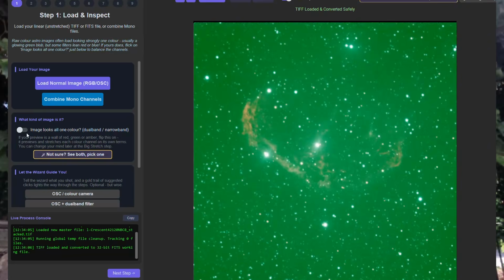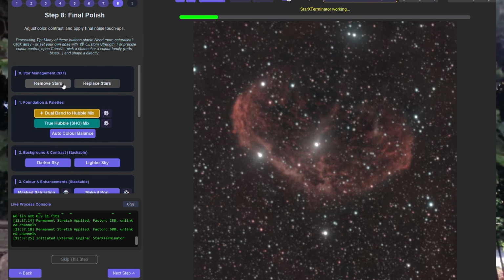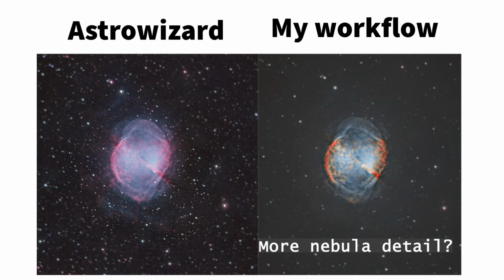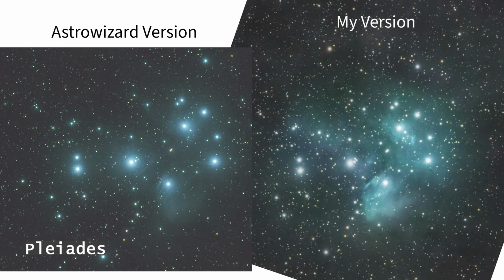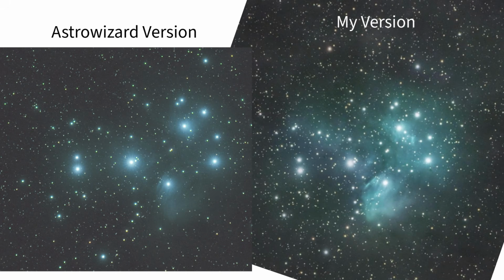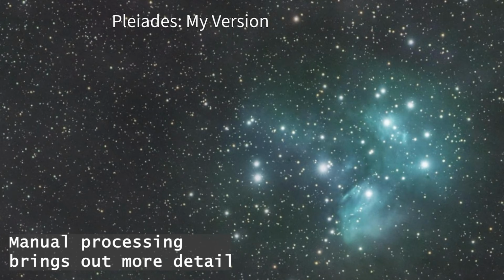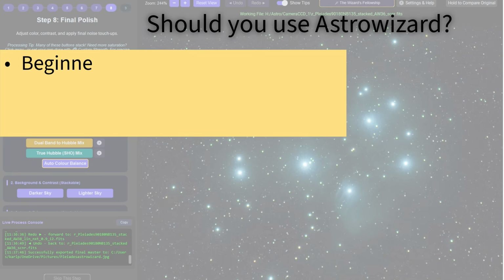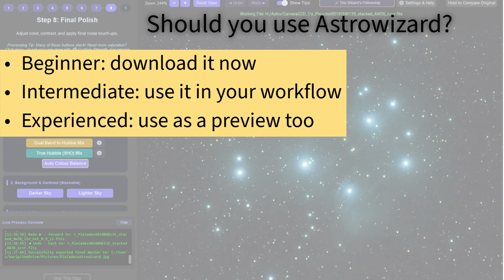Is AstroWizard Worth Switching To? I Tested It vs My Siril + Photoshop Workflow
I've been spending 45 minutes or more processing every image. Then I tried AstroWizard — a free processing tool that takes your stacked file through nine guided steps in around 15 minutes. I wanted to find out if it could work for someone who already has a workflow, not just beginners.

I tested it on two very different targets — M27 the Dumbbell Nebula, a strong emission nebula, and the Pleiades, a challenging reflection nebula. Same stacked data, different processing paths. The results surprised me.

AstroWizard uses the same underlying tools many of us already use — GraXpert for background extraction, RC-Astro for star removal, and its own GreenBe Gone tool which handles the green colour cast on stars from narrowband and dual band filters. It's not new technology — it sequences familiar tools in a logical order and makes the decisions for you.

Is it just for beginners? Not entirely. But who it helps and how depends on where you are in your journey. That's what this video answers honestly.

🔭 Not sure what to image tonight? Try the AstroTarget Planner, free to use. Pick targets that suit your gear and your sky

⏱ CHAPTERS
0:00 Silent opening
0:06 15 minutes vs 45 minutes
0:40 What is AstroWizard?
1:30 The test — two targets
2:00 M27 — emission nebula comparison
3:45 Pleiades — reflection nebula comparison
5:15 Honest assessment — who should use it
6:30 My tips
7:00 Free guides and outro